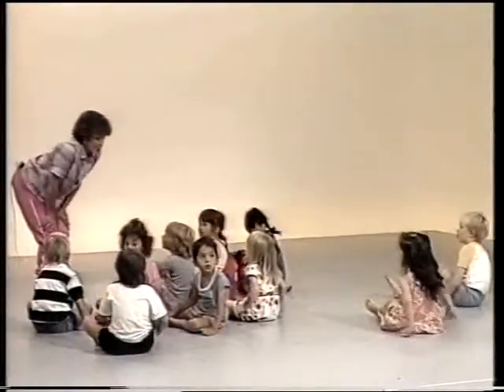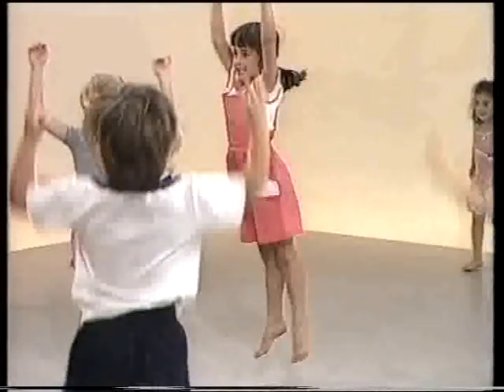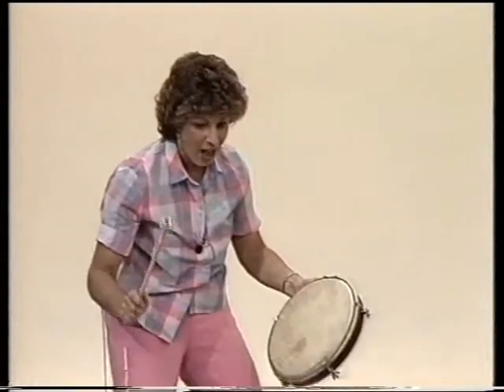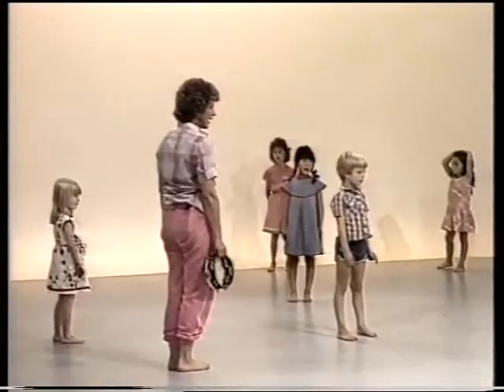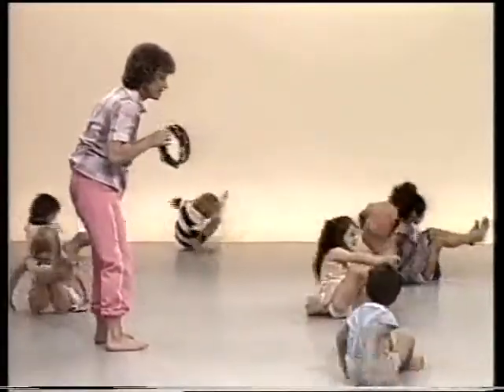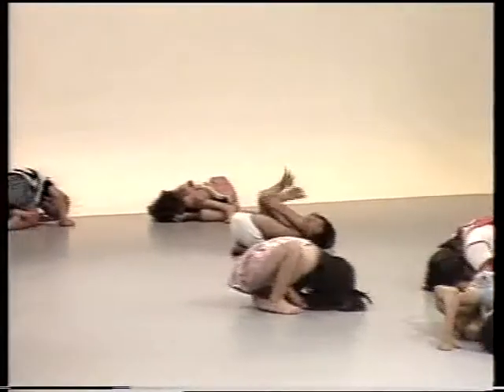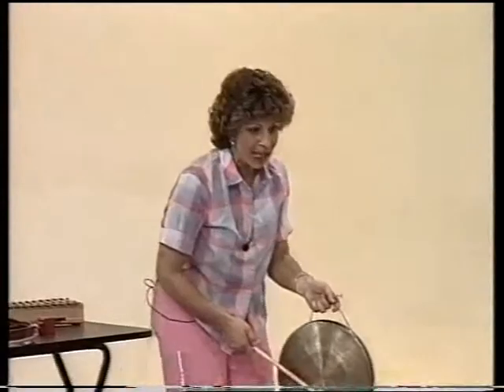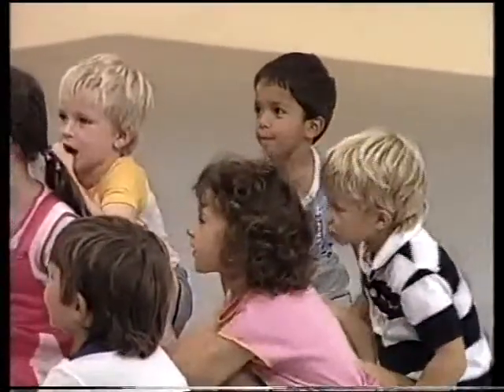Nehama Patkin - Journey Into Music (Part 1)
These 2 videos (from one VHS tape) were made in 1985 in Melbourne, Australia, by Nehama Patkin for the Victoria Education Dept., as part of their "Country Education Project".

The subject is "Beginnings of Body Awareness and Space", and was made for teachers in small country towns in rural Victoria to play for children who were in their first year of school.

Part 1 is the Introduction, and Part 2 is the actual lesson, with five exercises. Teachers would play the tape, pause at the designated points, and repeat the exercises just shown to the class on the tape.

Nehama's actual music students from that time (Sasha, Malinda, Ian, Sarah, Bronwyn, Fione, Josephine, Nicholas, Alexander, Richard and Andrew) will be able to recognize themselves.